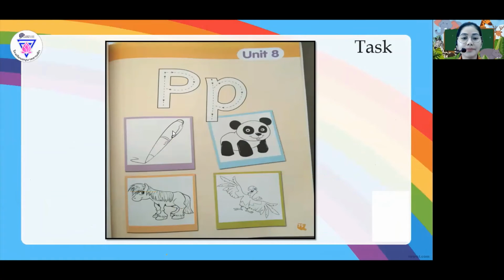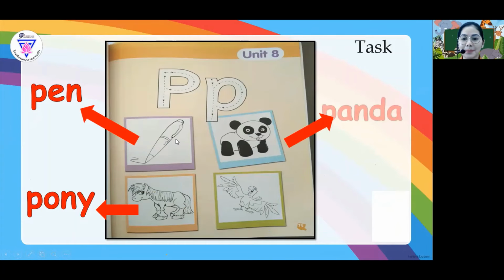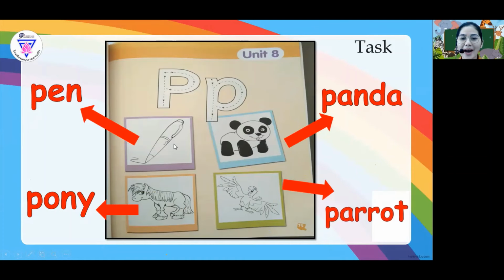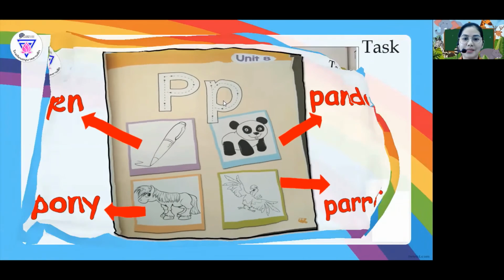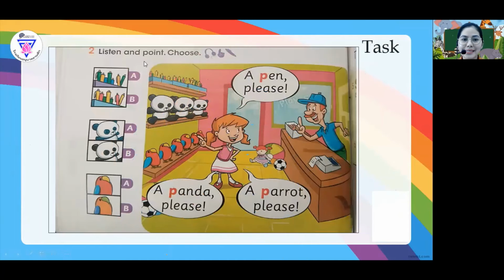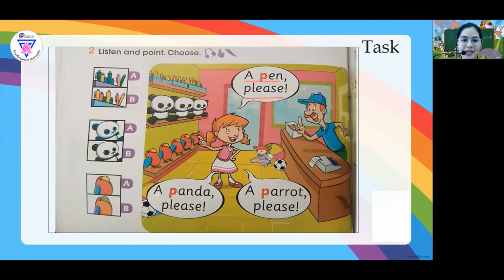27 August 2021 K2 MEP Phonics (sight words - please) by T.Mary